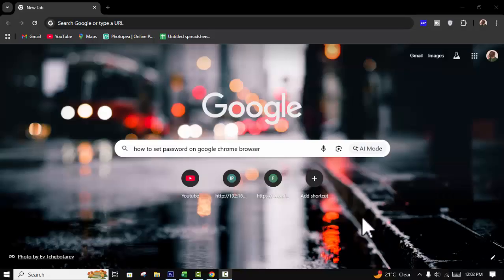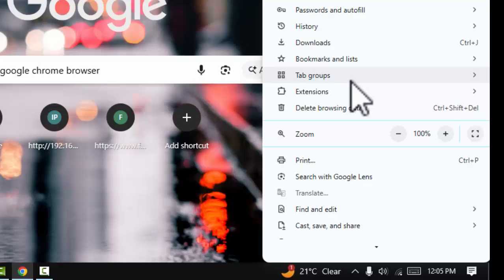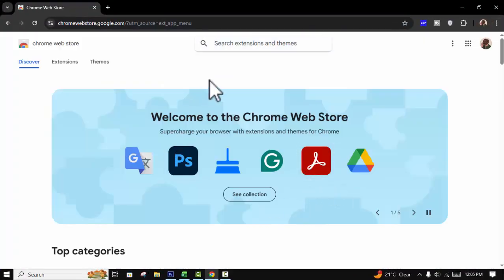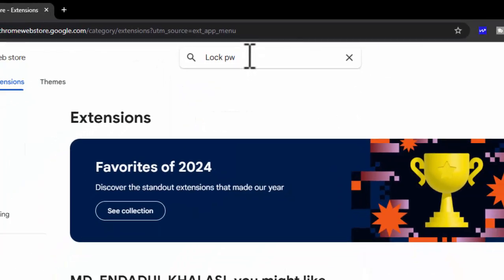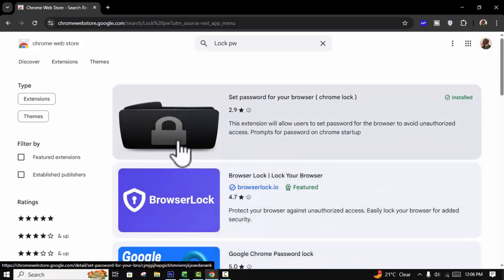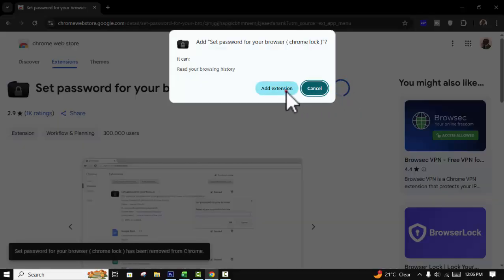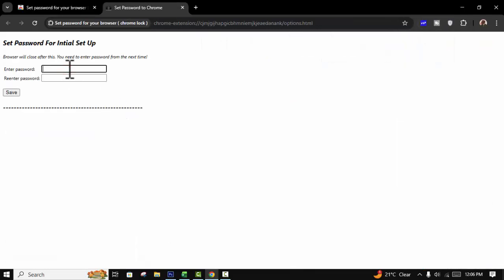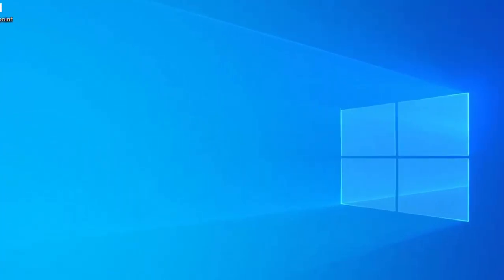How to Set a Password on Google Chrome Browser | Step by Step Guide to Secure Chrome (2025)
In this video :How to Set a Password on Google Chrome Browser | Step by Step Guide to Secure Chrome (2025)

Learn how to set a password on your Google Chrome browser to protect your personal data and browsing history. In this step-by-step guide, we show you the easiest way to secure your Chrome browser using built-in features and extensions. Keep your online accounts safe, prevent unauthorized access, and enhance your privacy with this simple method.

🔹 What you will learn in this video:

How to enable Chrome password protection

Best extensions to lock Chrome

Tips to secure your browsing experience

Secure your Google Chrome today and enjoy safe browsing!